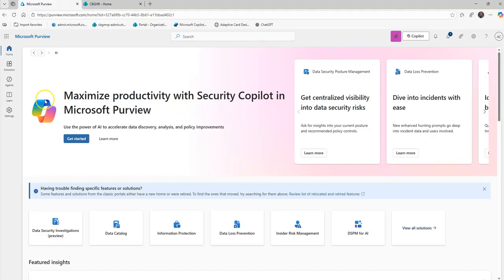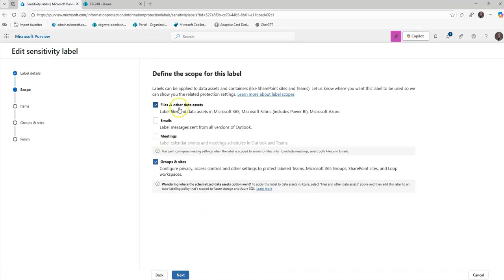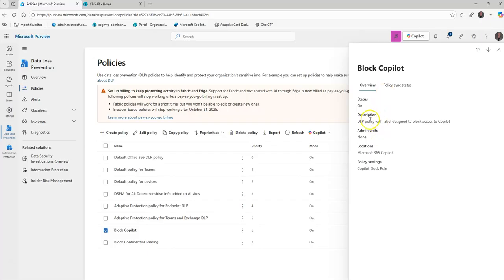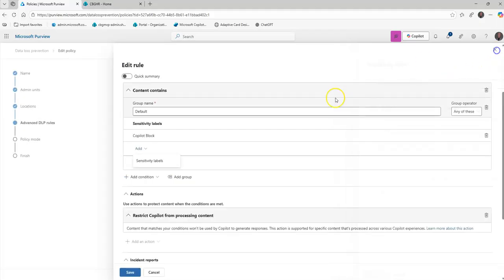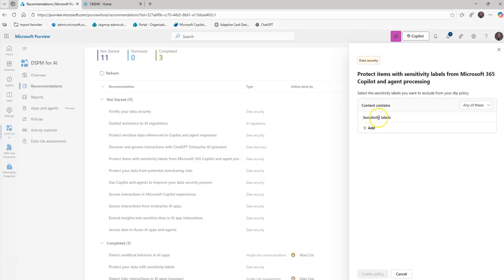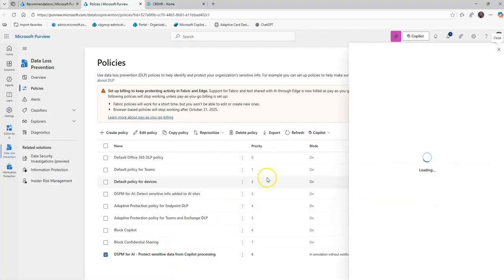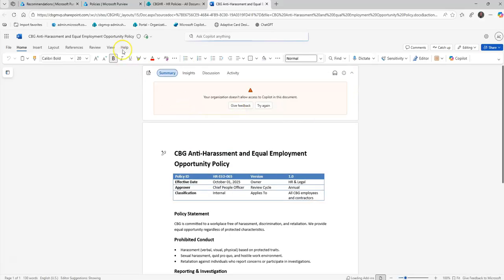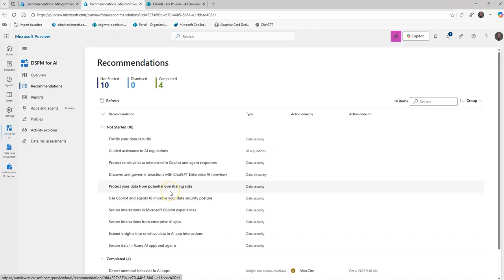Block Copilot using DSPM AI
In this follow-up to last week's video on using Sensitivity Labels and DLP policies to restrict Copilot’s access, we explore a smarter, posture-aware alternative using Microsoft Purview’s DSPM-AI.
This method lets you block Copilot not only from sensitive data, but also from specific areas you simply want to exclude—like SharePoint sites, document libraries, or Teams chats—even if the data isn’t labeled sensitive.
🎓 What you’ll learn:

🧾 Licensing requirements for DSPM-AI (spoiler: it’s not free)
🛠️ The one-step configuration process (yes, really—just one step. Blink and you’ll miss it!)
🧠 How DSPM-AI differs from Labels + DLP

This is perfect for organizations looking for more flexible, location-aware controls to manage Copilot’s access responsibly.